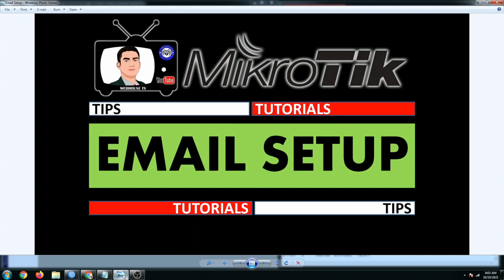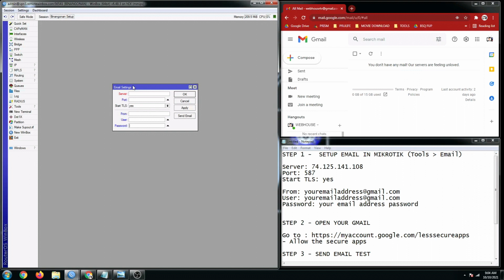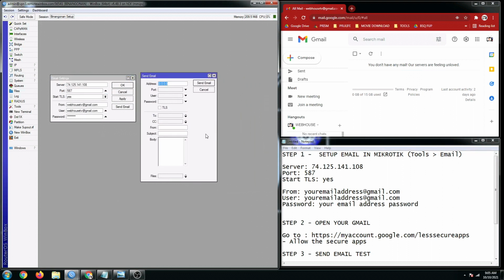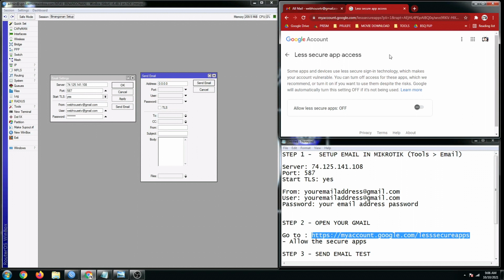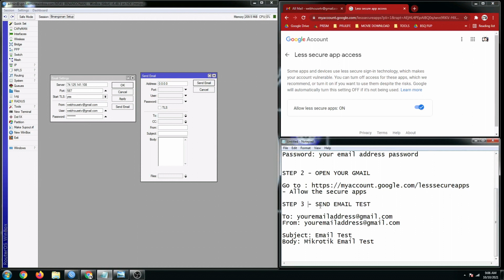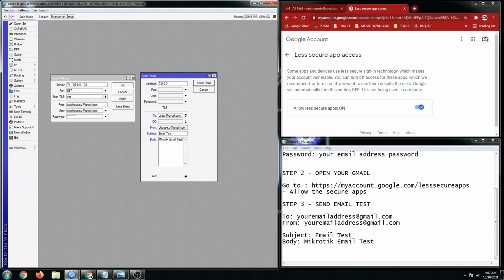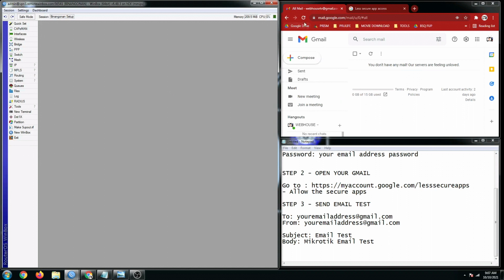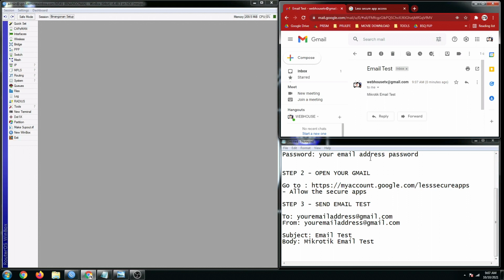MIKROTIK EMAIL SETUP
STEP 1 -  SETUP EMAIL IN MIKROTIK (Tools -  Email)
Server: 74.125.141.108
Port: 587
Start TLS: yes

- Allow the secure apps

STEP 3 - SEND EMAIL TEST

Subject: Email Test
Body: Mikrotik Email Test